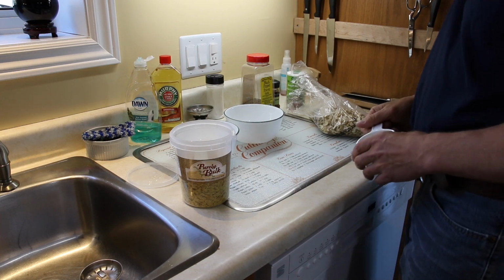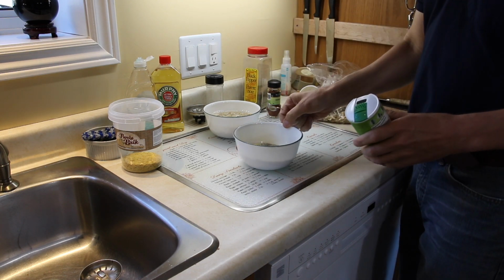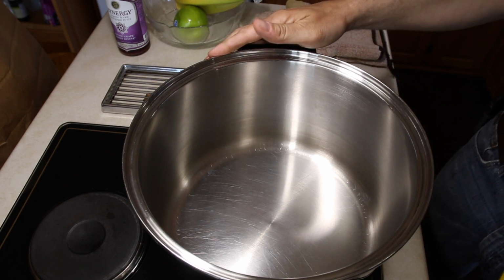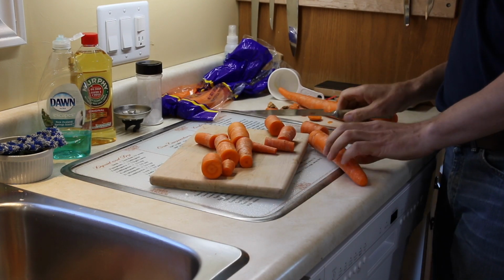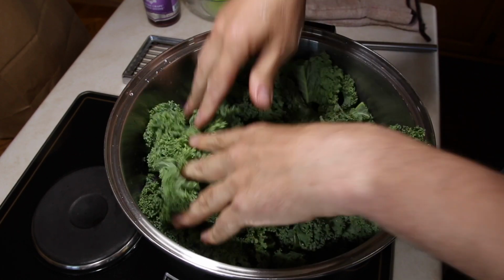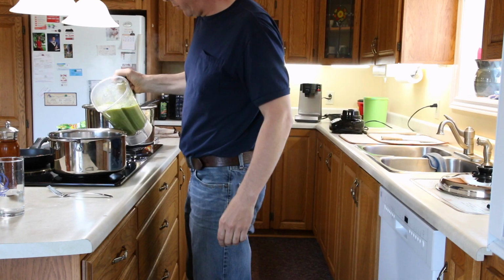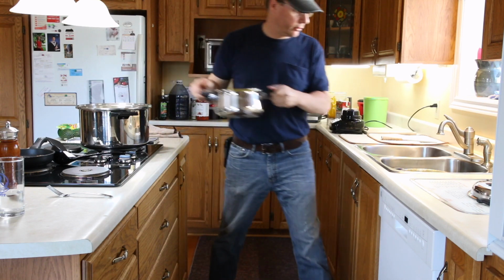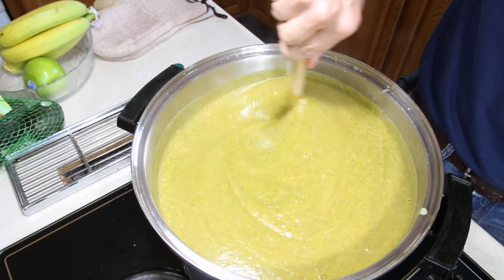My Delicious Vegan Soup